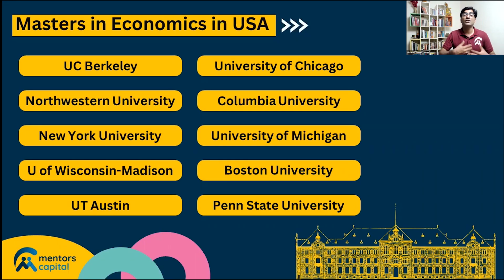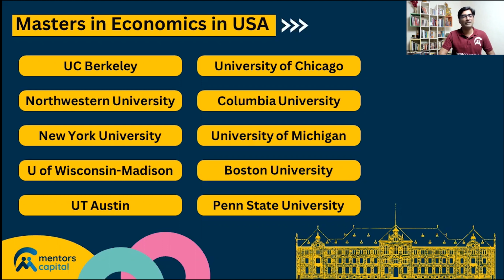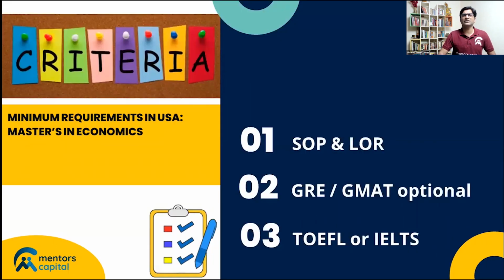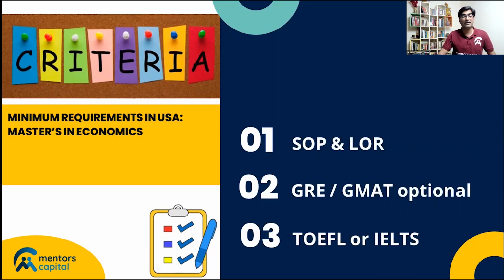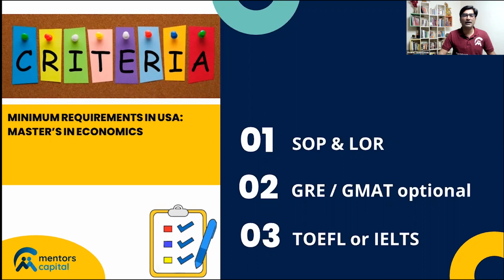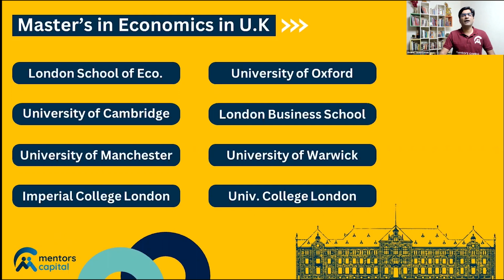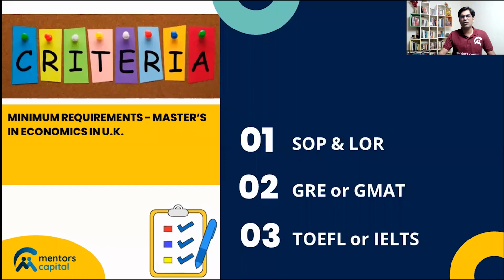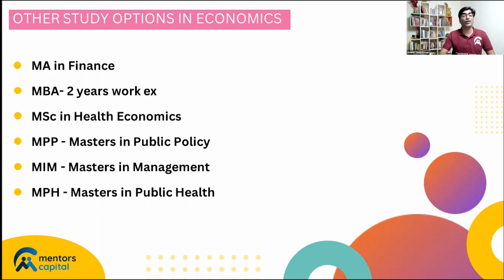Study abroad after BA or BSc Economics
Economics is one of the most popular and effective courses to build a global career in today's world. An added benefit of an undergraduate program (BA or BSc) in Economics is the sheer variety of higher education options.

In this video, Anand lists out the best higher education options after pursuing a BA or BSc in Economics, detailing the program requirements as well as the job prospects in each,

Here is why Mentors Capital will best manage your admission journey:
- We understand the entire journey - college selection, eligibility, admission requirements. Its all about timing and impact!
- Our expert support is layered with a mentored approach - this helps us craft impactful applications
- Preparing for GMAT / GRE is not just about the classroom - experienced mentors prescribe an approach and help you monitor it yourself to get a good score